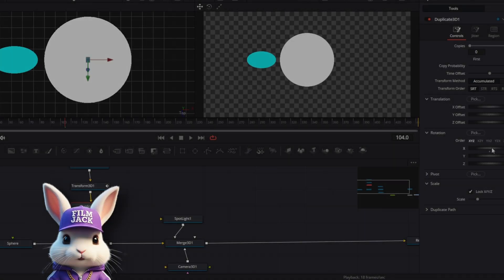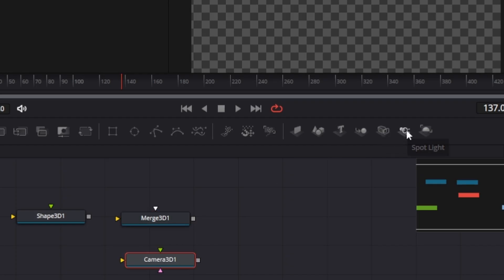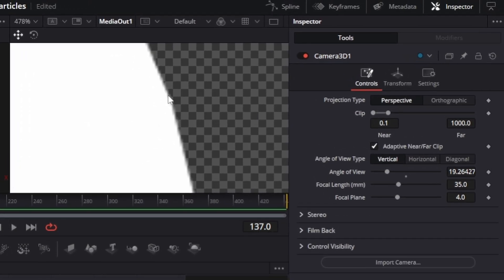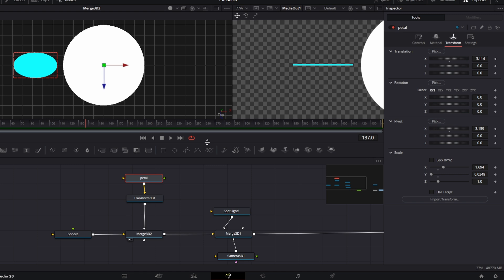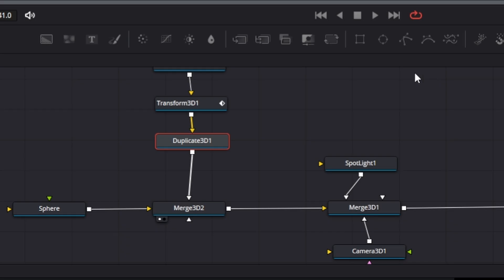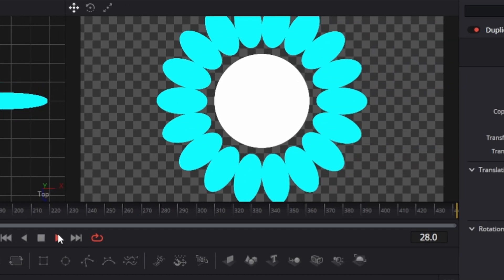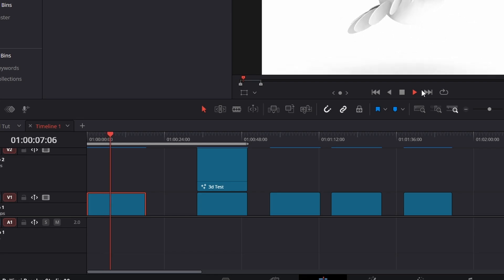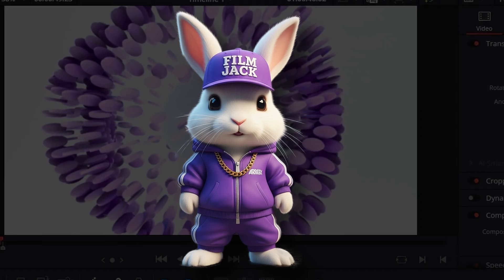Not Your Average Sphere! 🌸 Create Artistic Animation in DaVinci Fusion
Boring spheres are out — stylized spheres are in! 🌸
In this DaVinci Fusion tutorial, I’ll show you how to create a stunning animated sphere with petal-like shapes using the Duplicate 3D node and Ambient Occlusion for beautiful, artistic depth.

This tutorial is perfect for beginners and creatives looking to add personality to their 3D motion graphics in DaVinci Resolve Fusion.

👉 You’ll learn:
• How to use the Duplicate 3D node to generate organic patterns
• How to apply Ambient Occlusion for a soft, realistic look
• How to animate your shapes for a smooth, stylized motion

🎨 Level: Beginner
💻 Software: DaVinci Resolve / Fusion

If you’re tired of generic shapes and want to make your animations feel artistic and alive, this one’s for you.